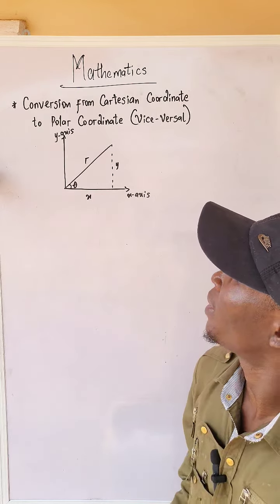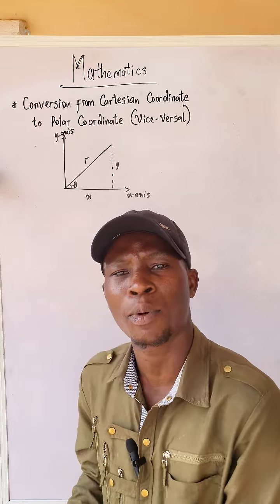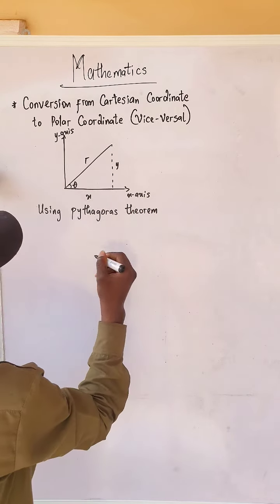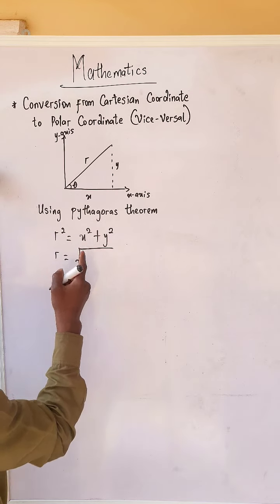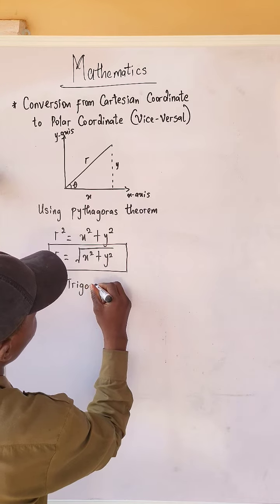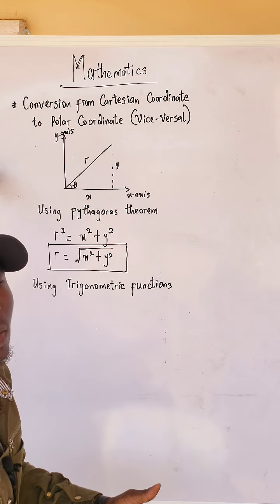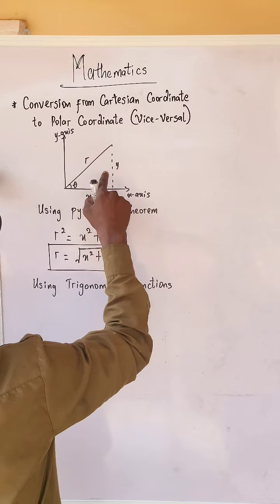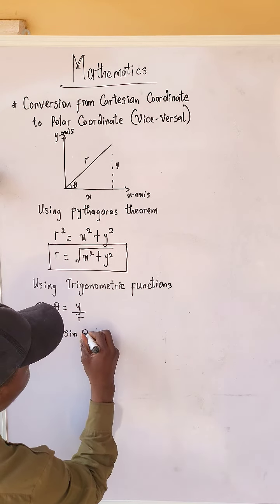Conversion from Cartesian Coordinate to Polar Coordinate